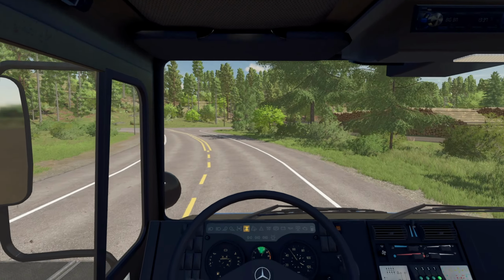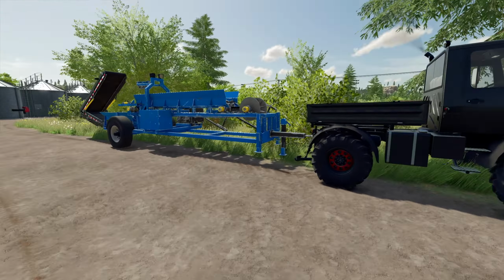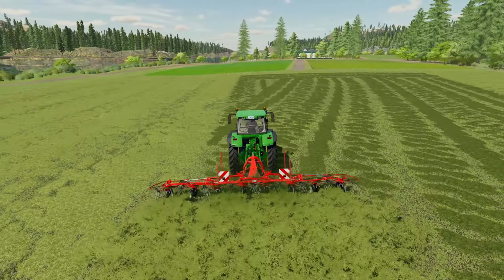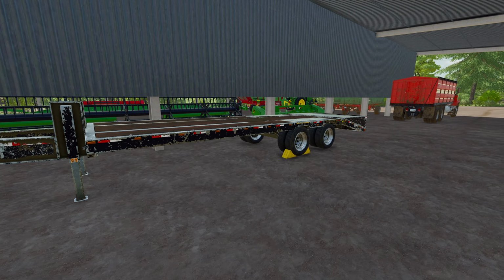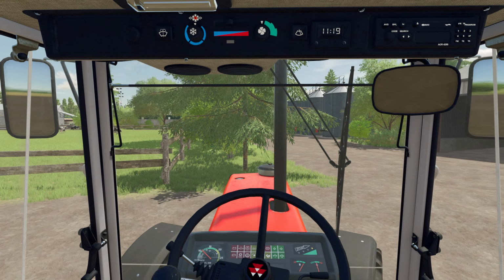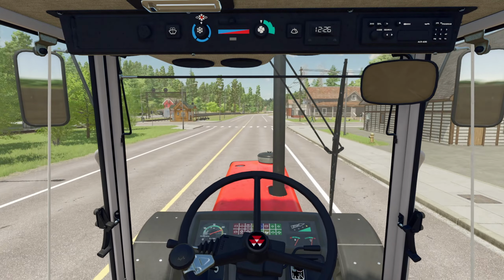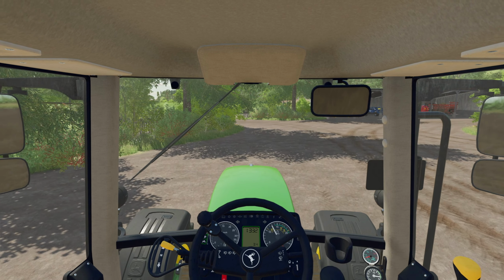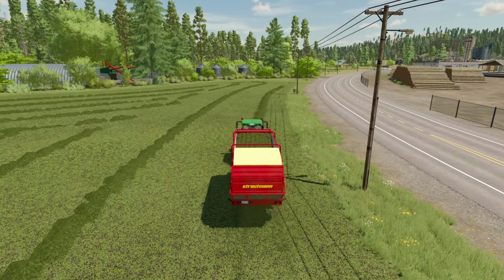New Toys On The Farm! | FS22 Ultimate Roleplay S2 | Ep 10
In this episode of the FS22 Ultimate Roleplay Season 2 we are collecting our newly acquired equipment that we will use to make a bit of money on the side. We also do a quick local delivery for the dairy before we head back out into the fields to get all of the grass collected that will be turned into silage.

Welcome to the FS22 Ultimate Roleplay Series Season 2. After everything that happened we left Elm Creek and have now settled in a small town in the Silverrun Forest area. Having to basically start from scratch again, we landed a job on a farm where we will be looking after cows at the dairy, pigs that will be bred and sold as well as everything involved in growing food to keep all the animals in top condition. Having a steady income is a nice change of pace but how long will it take before we venture into the business world again?

🤔 FAQ 🤔

►► What Map Are You Using?

This is the FS22 Silverrun Forest map which is part of the FS22 Platinum Expansion. Please note that I am using a heavily modified version of the Silverrun Forest map. I have modified the map specifically for this series which means the exact map that I am using is not available to download anywhere. The base Silverrun Forest map is however available with the FS22 Platinum Expansion.

►► How Do I Get This Game Mode?

Unfortunately what you see in the Ultimate Roleplay Series is not a game mode. It is simply a lot of behind the scenes work to make scenes feel as alive and realistic as I can possibly make them.

►► What Game Is This?

The Ultimate Roleplay Series Is Based On Farming Simulator 22 but I do use other games from time to time to help tell the story.

►► What Mods Do You Use And Do You Have A Mods List?

At any given time I have 300+ mods installed for FS22. Unfortunately I do not have a mods list as I add and/or remove mods constantly and keeping an updated list is impossible for me to do. Most of the mods that I use is available on FS22 ModHub (PC).